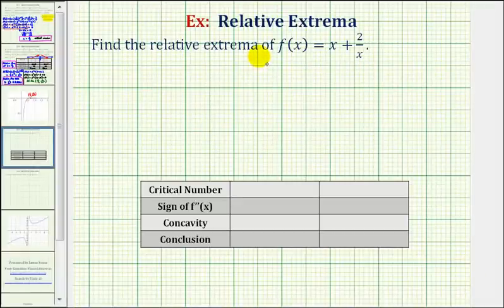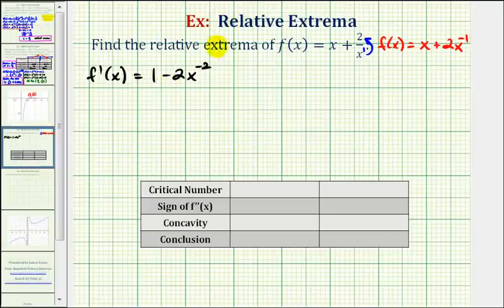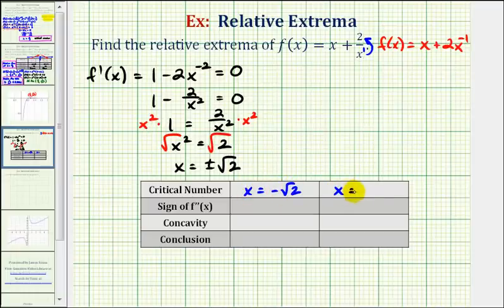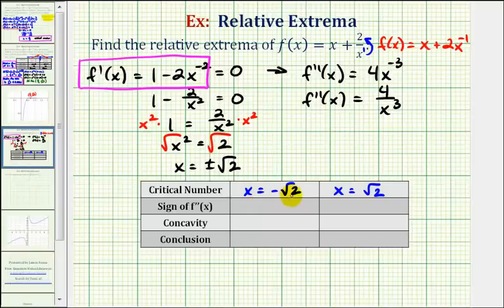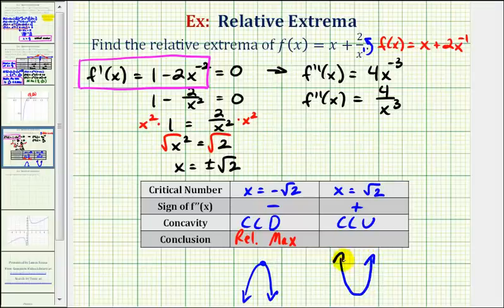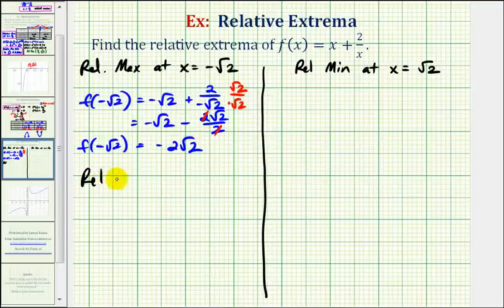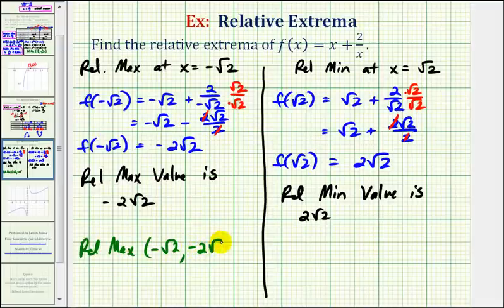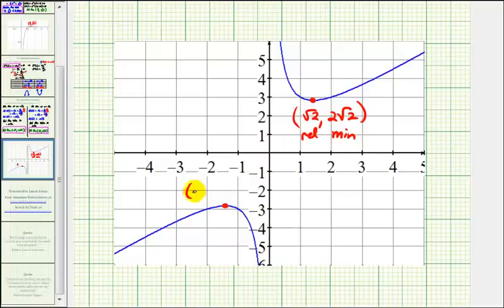Ex: Critical Numbers / Relative Extrema / Second Derivative Test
This video provides an example of how to find relative extrema using the second derivative test.